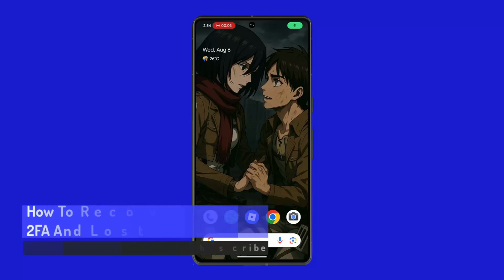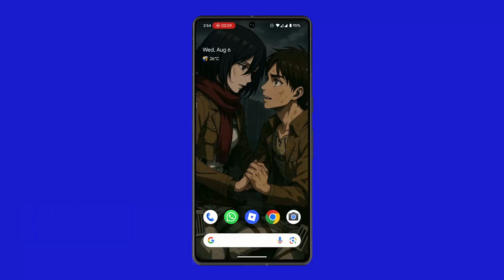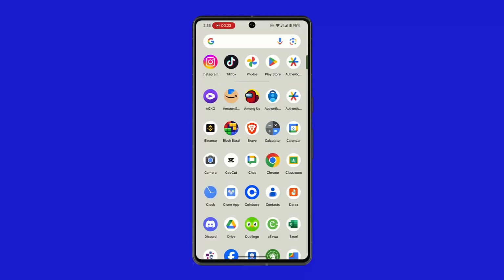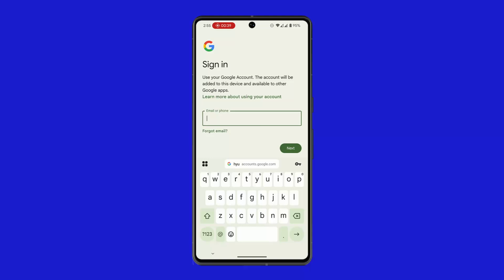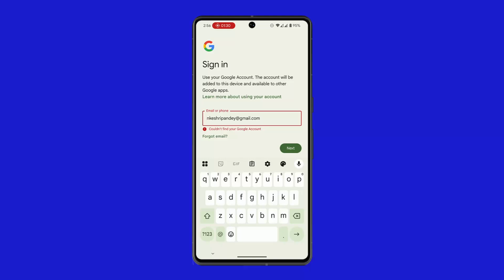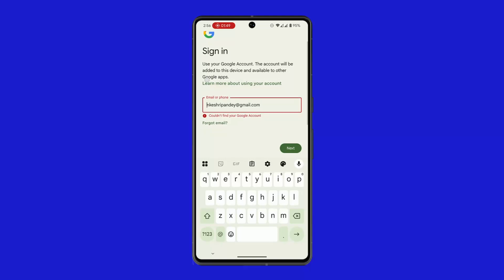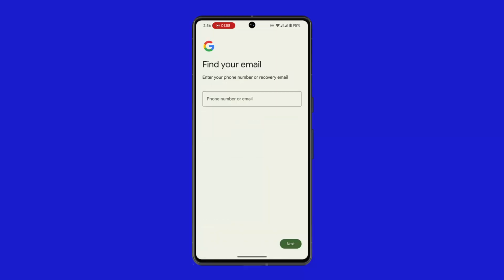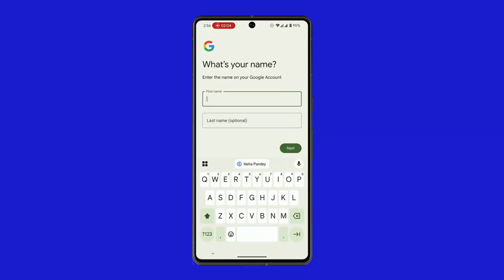How to Recover Gmail with 2FA and Lost Phone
Recovering your Gmail account with two-factor authentication (2FA) after losing access to your phone can be challenging, but it’s possible using Google’s built-in recovery methods. This video walks you through the step-by-step process to regain access to your account without your 2FA device, using backup options like recovery codes, alternate emails, or phone numbers.

After entering your password, Google will prompt you for the second factor—typically a code sent to your phone or generated by an authenticator app. Since your phone is lost, click on “Try another way.”

If you’ve previously set up backup codes, you’ll have the option to enter one of those here. These are 8-digit codes generated by Google that allow you to bypass 2FA if you can't access your phone. You can use any unused backup code to log in successfully.

If you don’t have backup codes, and if you’ve added a recovery email or phone number to your account, Google will offer to send a verification link or code to that email or number. Select the recovery method that you still have access to, enter the code you receive, and follow the prompts to regain access.

If none of these options are available, click on “I don’t have access to any of these” to proceed with Google’s account recovery process. You’ll be asked to verify your identity by answering questions about your account, such as when you created it, your last successful login, or commonly used labels and contacts. Provide as much accurate information as possible.

Once verified, Google will allow you to reset your 2FA settings and regain access to your Gmail. To avoid future lockouts, it's recommended to update your recovery methods immediately and store backup codes in a secure place.

Timestamps:
0:00 Introduction
0:10 Navigating to Gmail login page
0:36 Using “Try another way” for 2FA
0:49 Entering a backup code
1:07 Using recovery email or phone number
1:19 Accessing full account recovery process
1:25 Conclusion